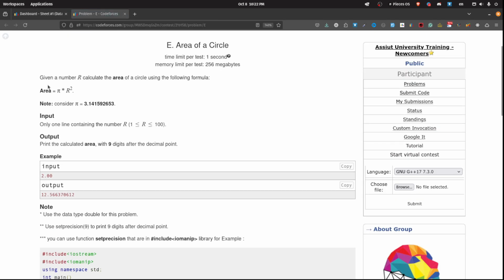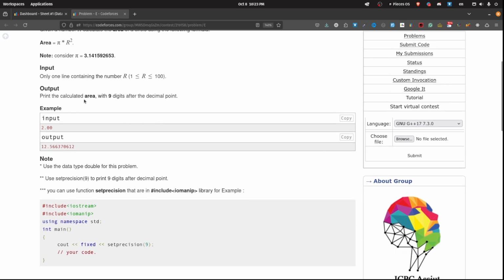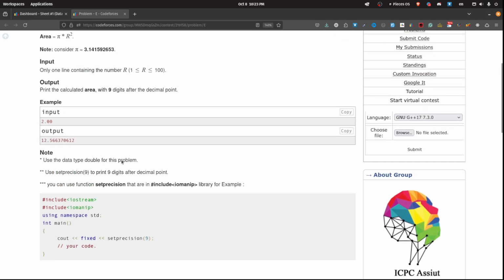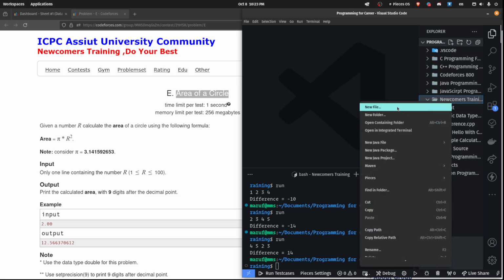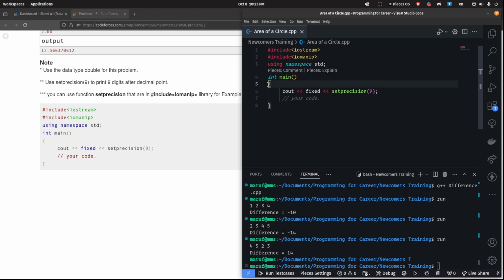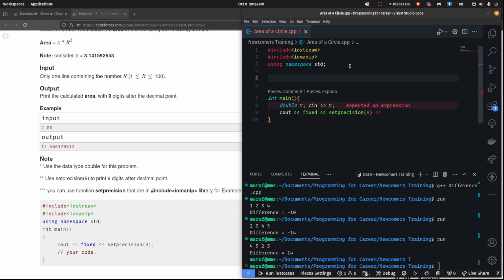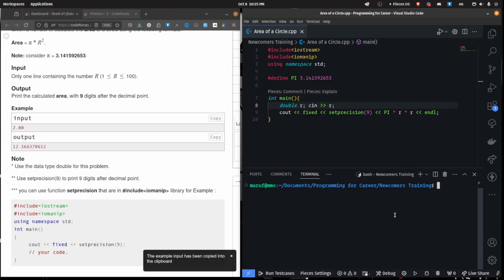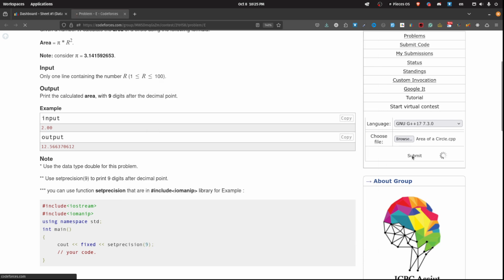Area of a Circle | Data type - Conditions | Assiut University Training - Newcomers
In this video, we're solving the "Area of a Circle" problem from Codeforces . We'll write a C++  program to compute the area based on a given radius, discussing the use of constants and mathematical operations. This tutorial is ideal for understanding how to apply mathematical formulas in your code efficiently.